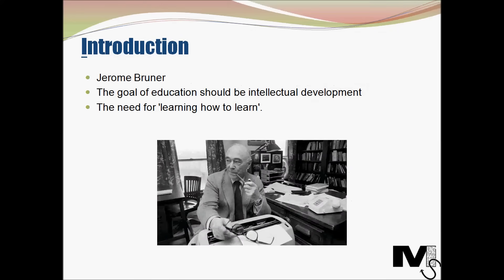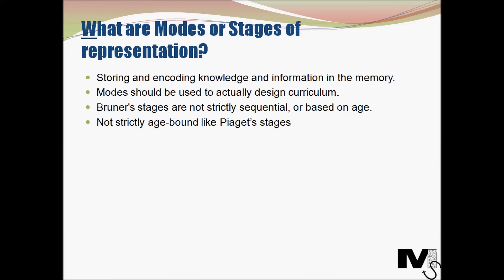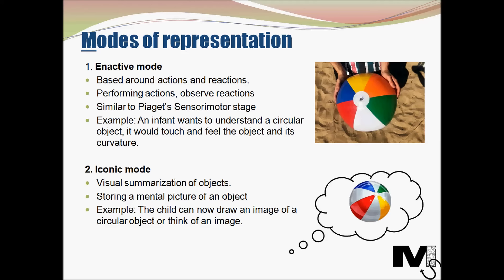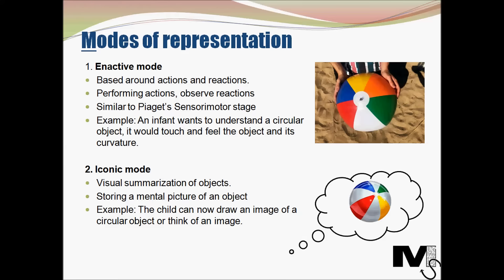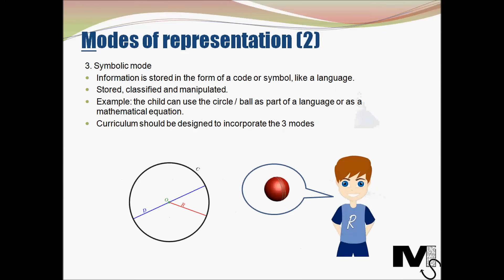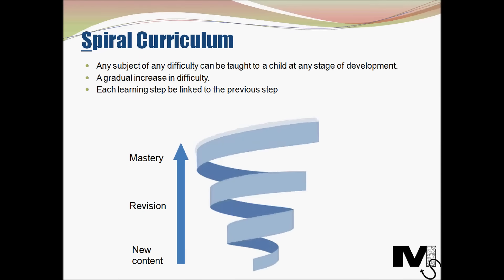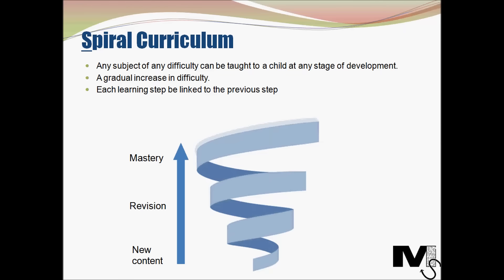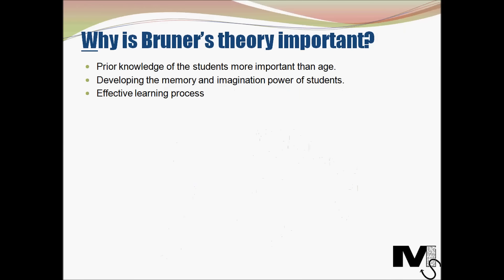Bruner's Theory of Cognitive Development - Simplest Explanation Ever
Jerome Bruner's Cognitive Development Theory and Spiral Curriculum - The Simplest Explanation Ever

Are human beings capable of learning anything at any stage of their mental development? Can we only learn something if we are old enough to understand it? These are some of the questions answered in this tutorial.